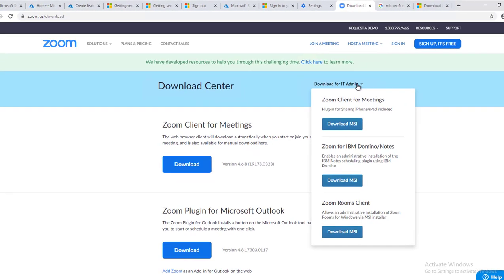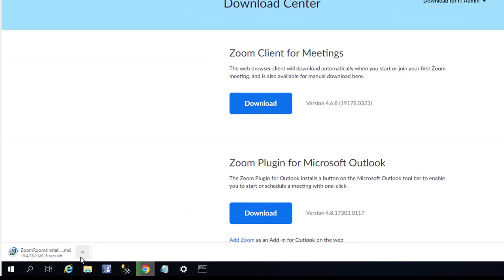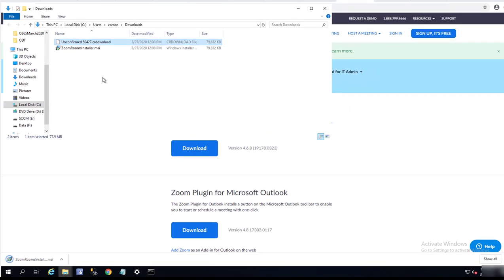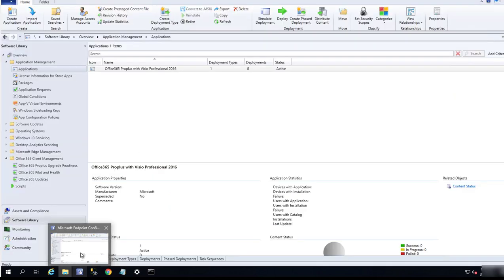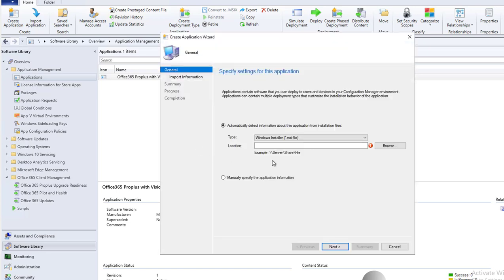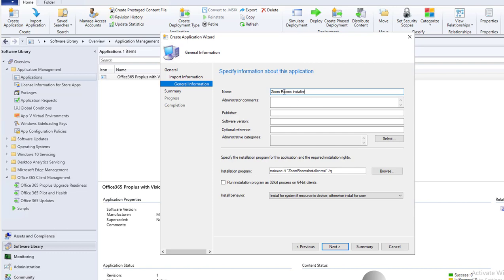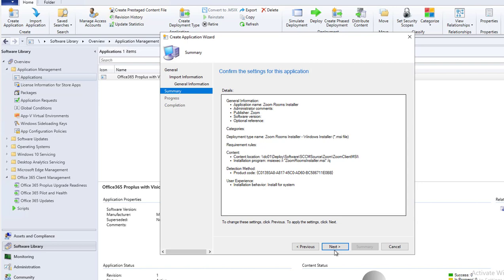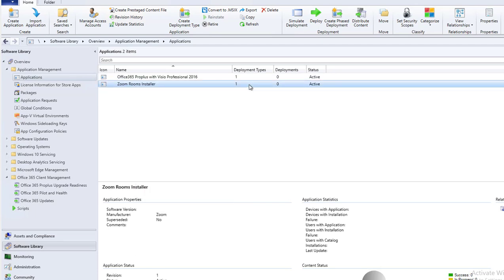Create Zoom client package in SCCM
you can create deployment of zoom client to windows workstation via SCCM.